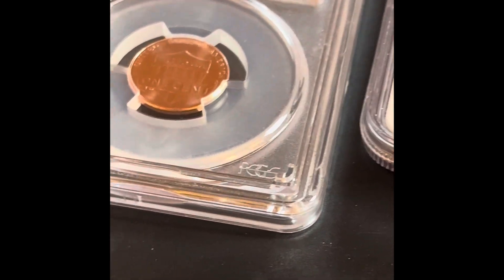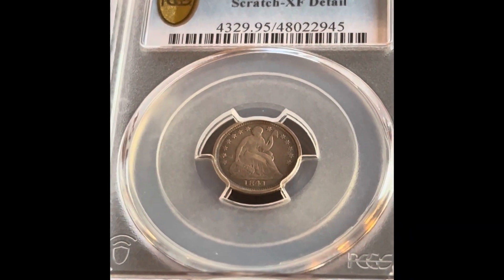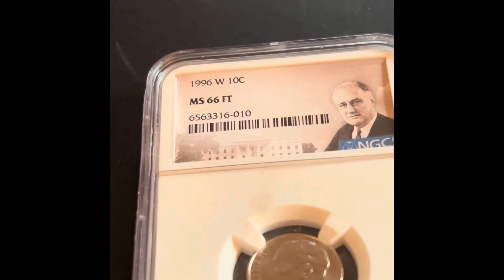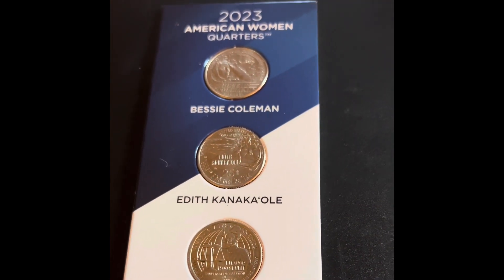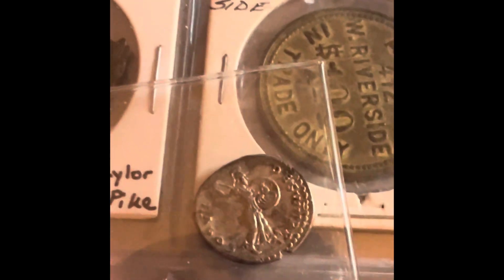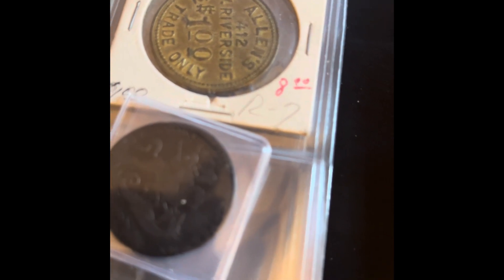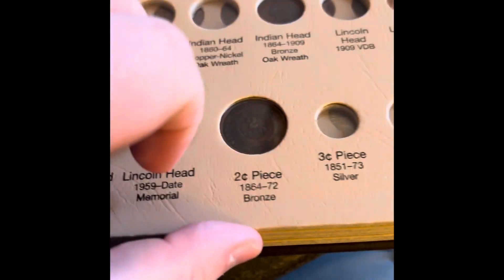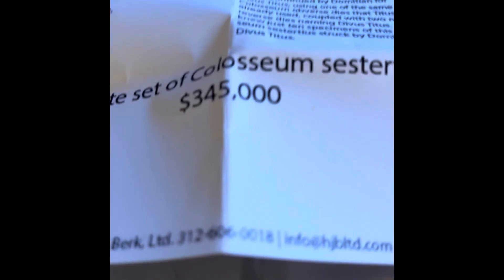Brand New Coins I got at the IMEX Show!!! Showing off what I got in at the show